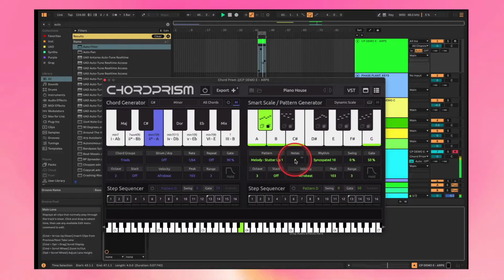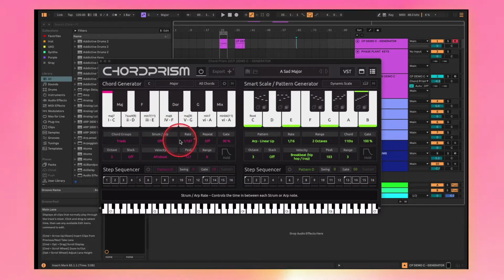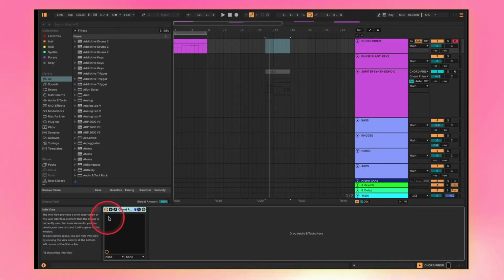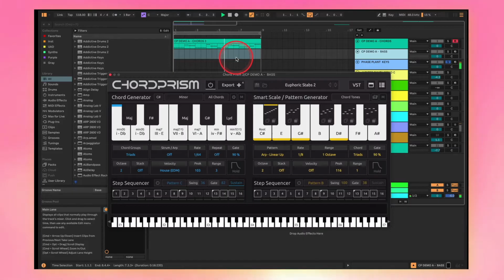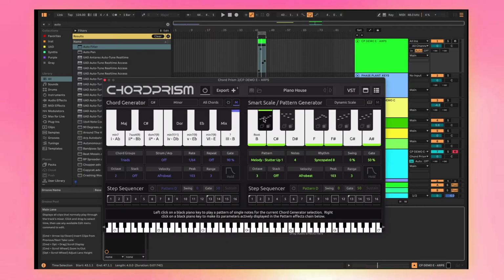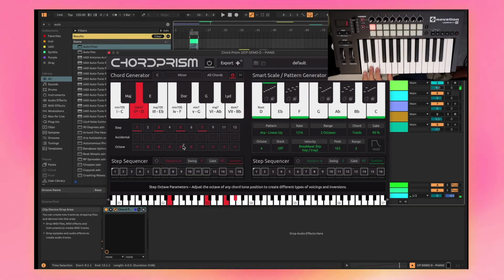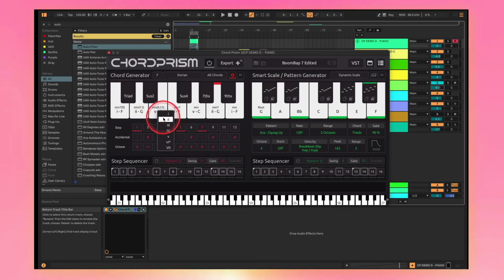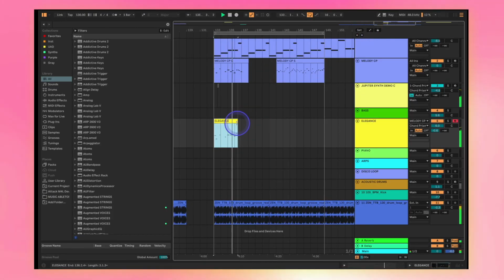Chord Prism Full Tutorial - Music Theory Made Easy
We’ve created 200 fresh presets for Chord Prism, designed to elevate your melodies, basslines, and arpeggios across any chord progression. Whether you're into pop, hip-hop, electronic, or anything in between, our presets cover all genres.

It's different to ChordJam or Scaler or Captain Chordz. Worth trialing it or watching the video to see why...👀

00:00 Introduction And Quick Examples
02:42 The Chord Generator
06:06 MIDI Routing
07:09 Smart Scale For Melodies
08:50 Using Multiple Chord Prisms
10:40 The Pattern Generator
13:33 Building Your Own Preset
17:40 Editing Presets
18:50 Starting A Track
22:44 Outro